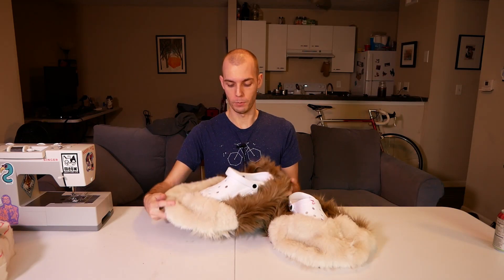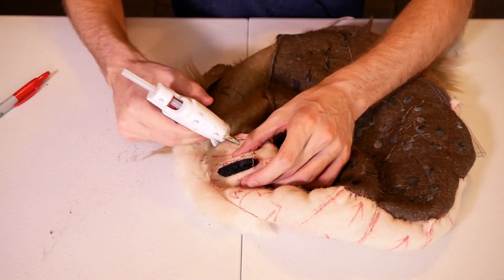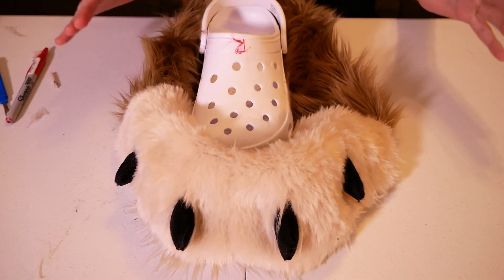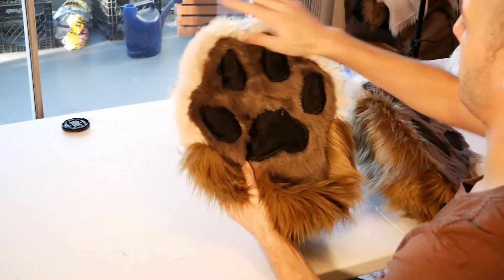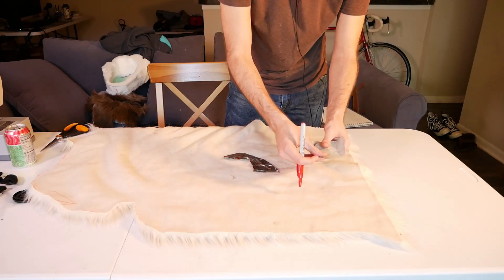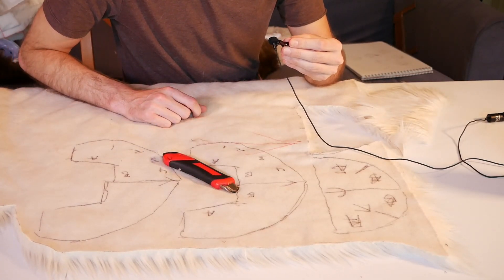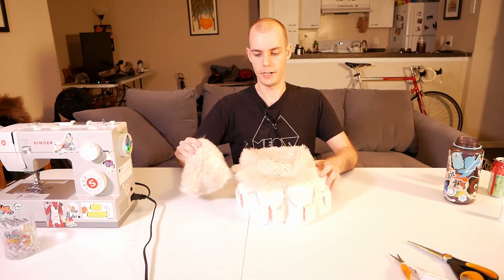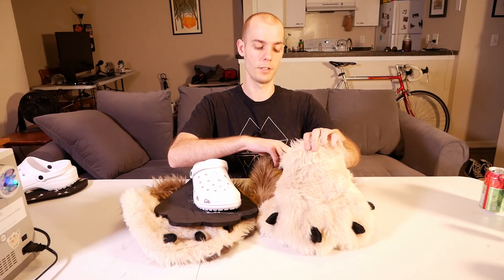Project Footpaws: Episode 3 - Adding big plush claws!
In this episode we are adding claws! Get you mauled by a plush coyote!

We are constructing fursuit feet, one step at a time. Here we are cutting the fur, sewing it all together and then adding the claws. The next step will be to connect the feet to the bodysuit. Then we need to add the polyfil inside the fursuit feet